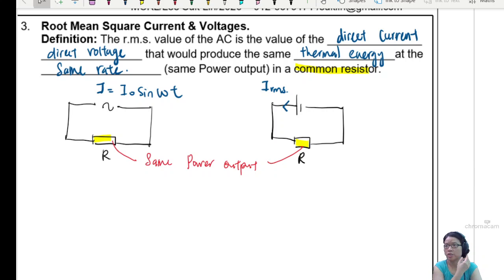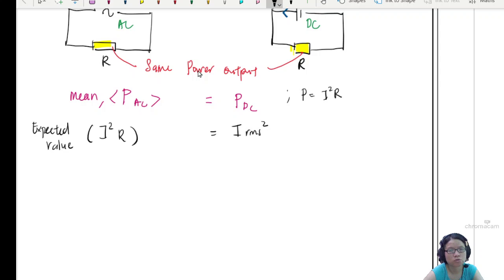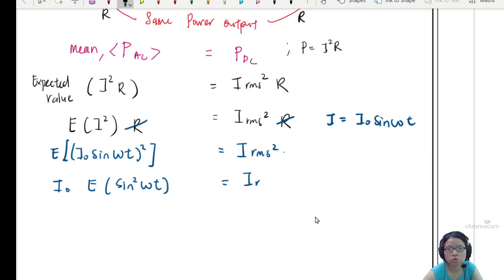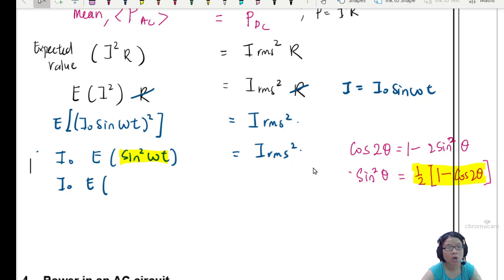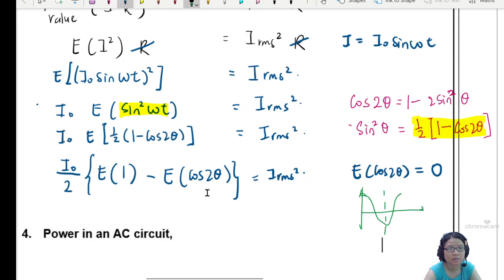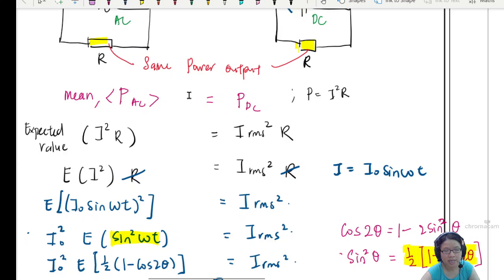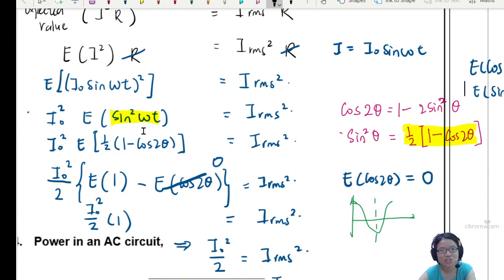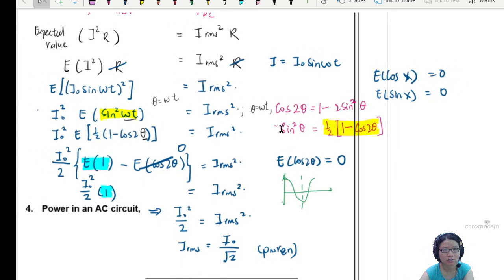21.1 [BONUS] Further Physics: Expected value of AC | A2 Alternating Current | A Level Physics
Finding Expected value of AC Current using Trigo Identities!